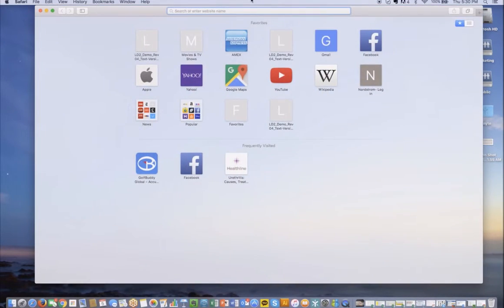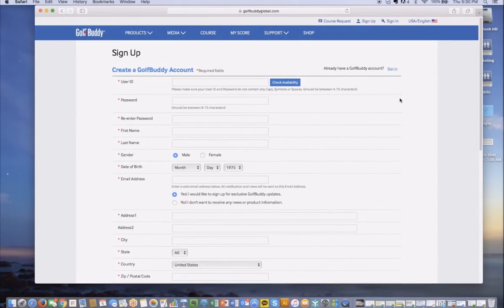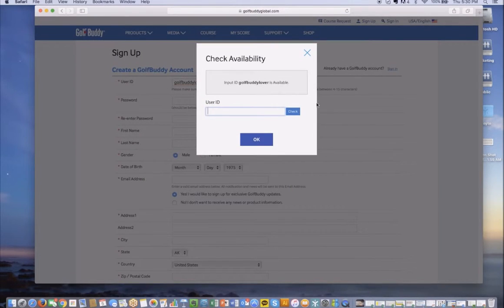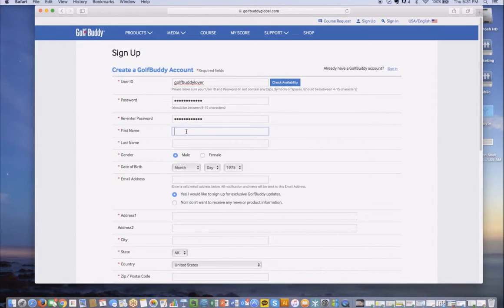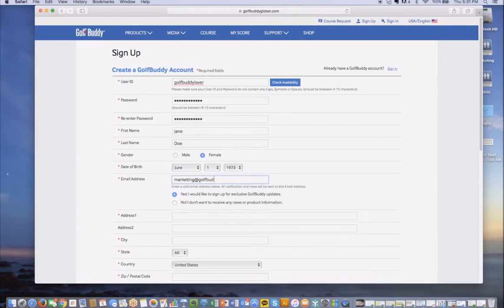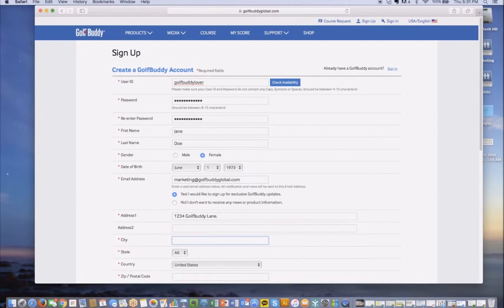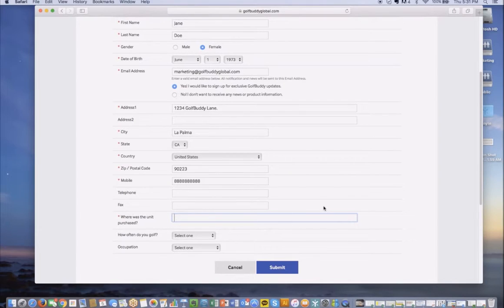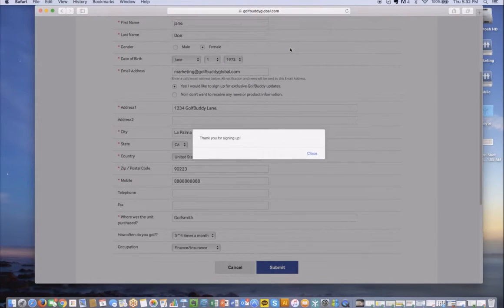GolfBuddy - Creating User ID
How to create a User ID that is used to login to the website profile as well as your GolfBuddy Desktop Manager Program.